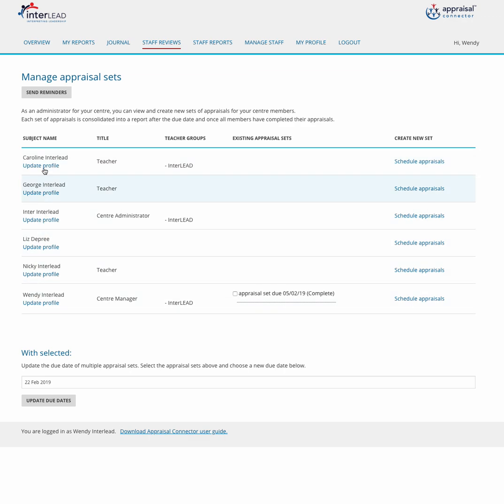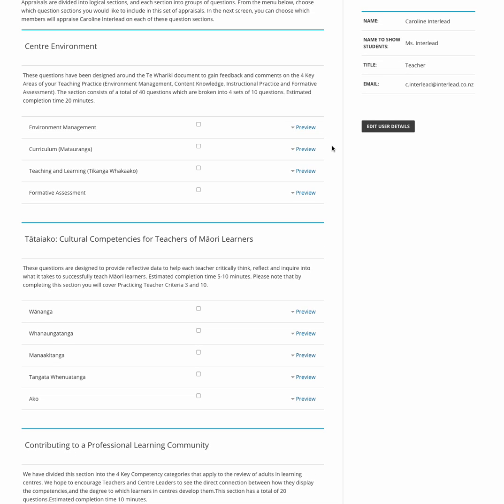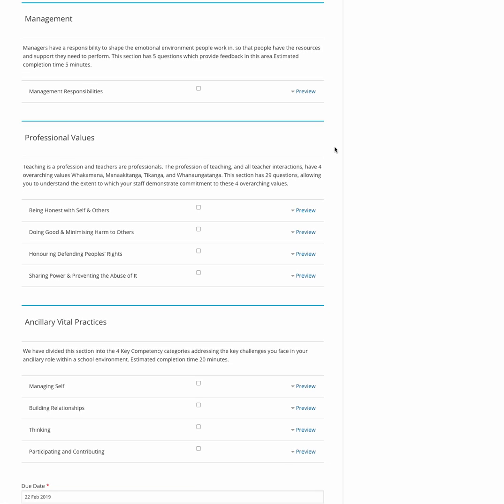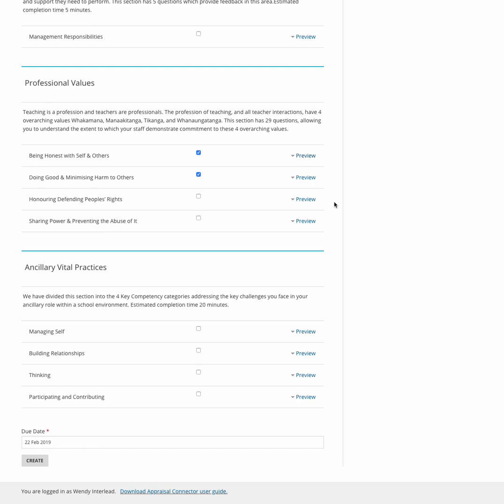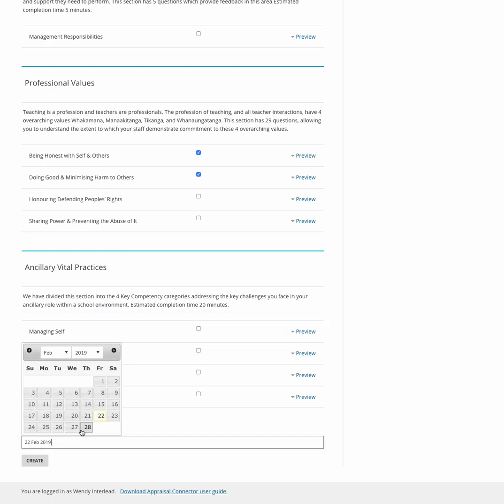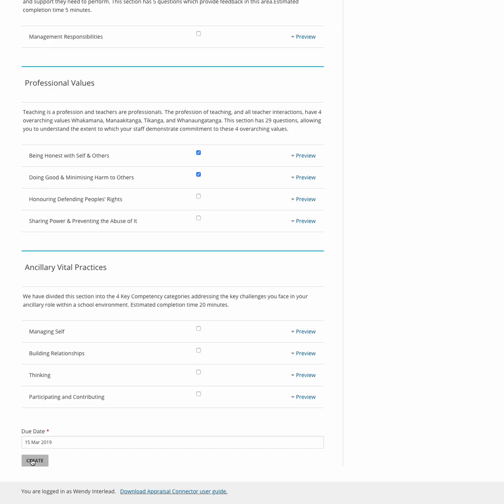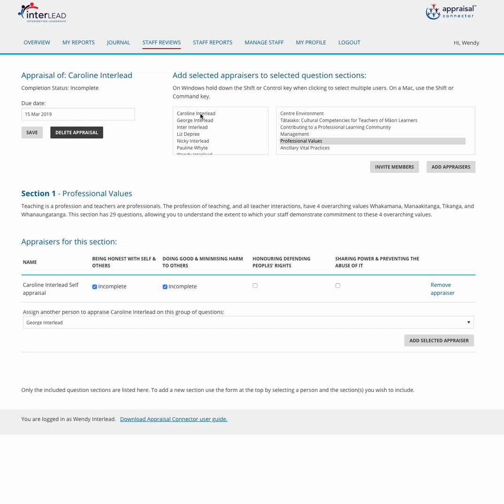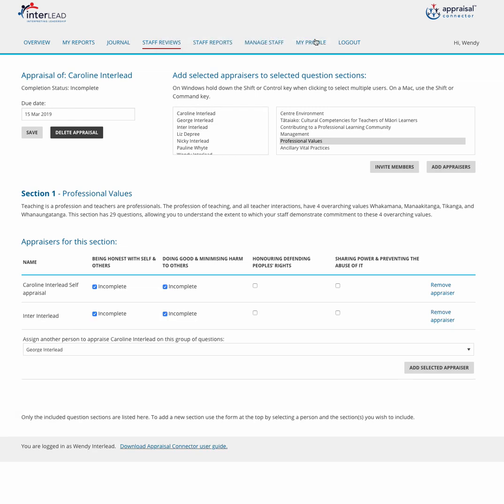Connector™ - How to set Staff Appraisals - ECE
Learn how to set up Staff Appraisals using this InterLEAD Connector™ tutorial.